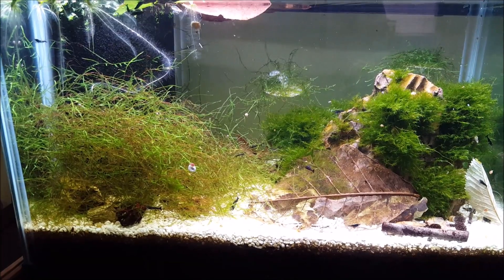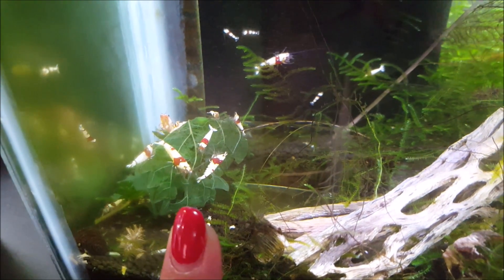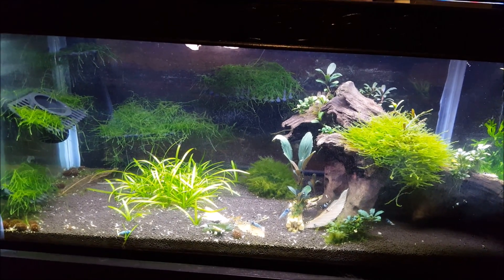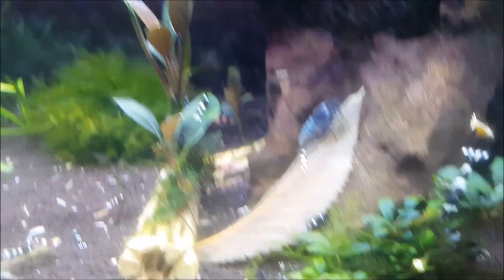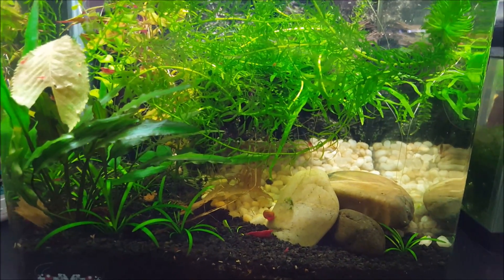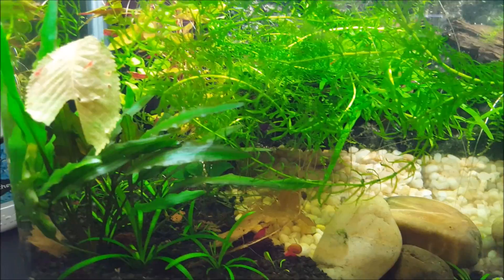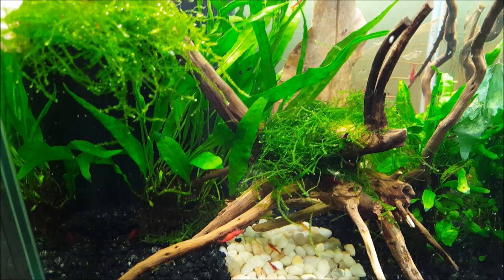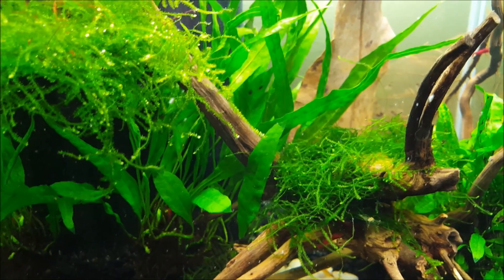Yay! An Update!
Update on all tanks and upcoming projects.

HYDRA TREATMENT
200 mL RO water
1 packet of Fenbendazole (250 mg)

1. Mix the two together in a container. (I used an old bottle that I could store later.)
2. SHAKE SHAKE SHAKE! (You want the fenbendazole dissolved and really suspended in the water.)
3. Use a syringe and measure out 2 mL of liquid per gallon of water.
**I used this in my 5 gallon tank, and accounting for substrate, decorations, and plants, I estimated there was about 4.5 gallons of water, so I dosed 9 mL of solution per day.
4. Dose every day, but change out 40-50% of the water after every 2 days.
**I noticed the hydra dying after the first day. Their tentacles were gone, and they were just little rice lumps stuck to the glass or filter. They were completely gone by Day 3 but I treated for another day just in case.
5. Do another large water change after treatment has completed.

BEFORE YOU DO ANY OF THAT, REMOVE SNAILS (even if you don't want to keep them) as they will die and rot in the tank, which is no bueno. Reintroduce snails after you've done several large water changes.